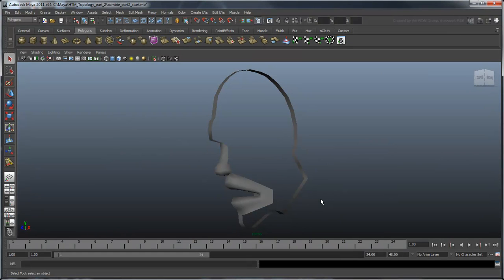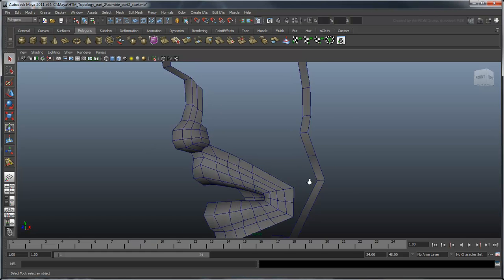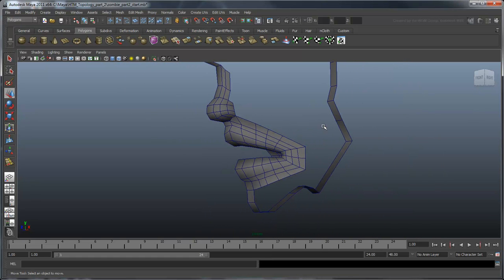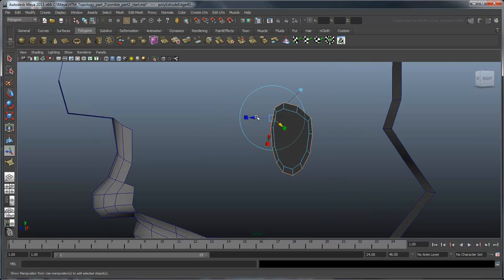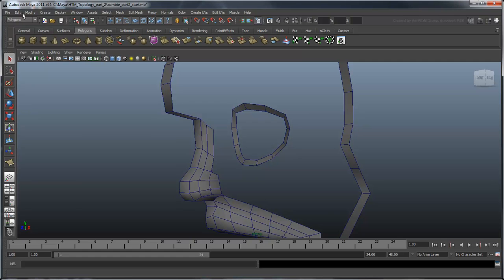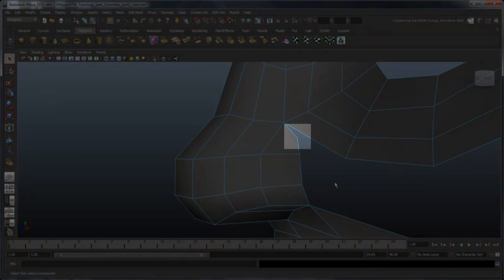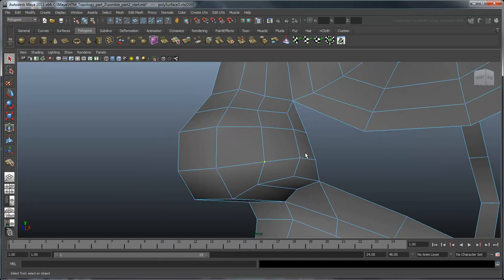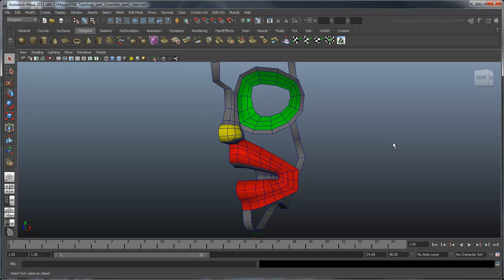Modeling a head with proper topology - Part 2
This movie shows you how to use the tools in Maya to redirect the various edge rings of a face.  *Note that this workflow can still be used today.*

Level: Beginner
Recorded in: Maya 2011.5

00:22 - Overview of tutorial file
00:41 - Using "Wireframe on Shaded" mode
01:03 - Move a vertex along an edge using "Snap to Curve" mode
01:57 - Building the eye socket using the "Create Polgyon Tool"
03:13 - Combining objects
03:21 - Deleting your construction history
04:20 - Redirecting edge loops
05:39 - Using poles to your advantage